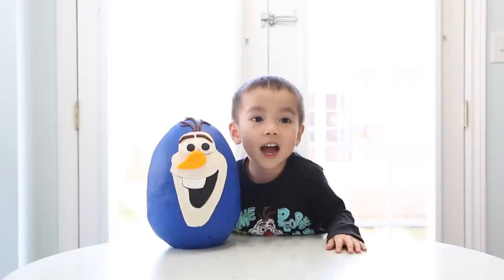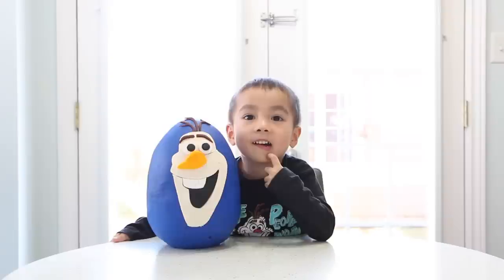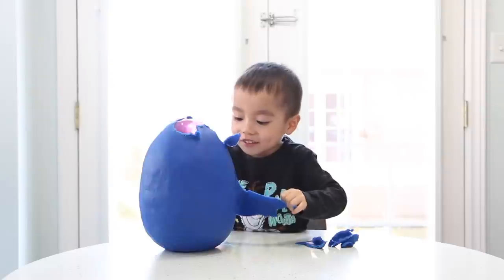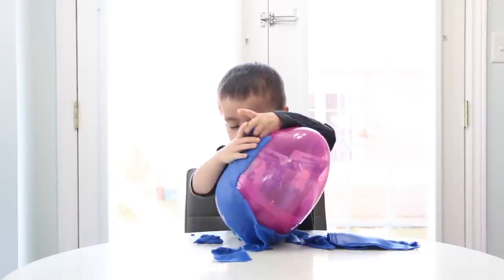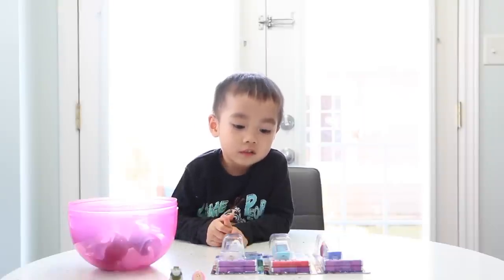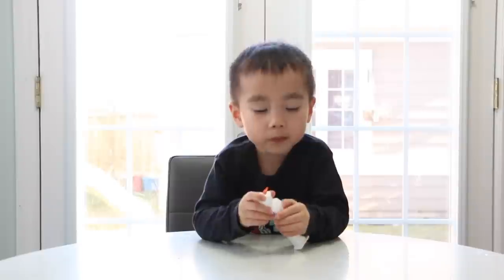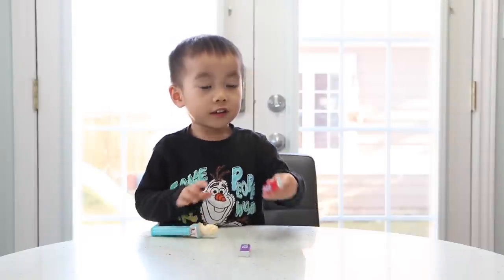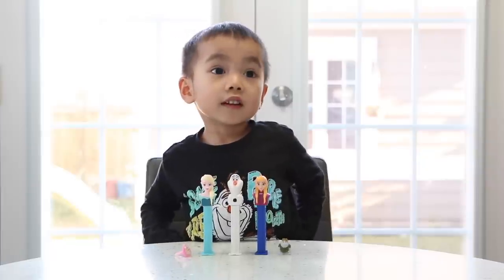GIANT OLAF Play Doh Surprise Egg | DISNEY FROZEN TOYS | ELSA ANNA PEZ | Ryan | LRH & Toyz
Play Doh 36-Can Mega Pack
Disney Frozen Pez Candy Rolls - Set of 3 Characters (Ann, Elsa and Olaf)

Ryan's Toy Review Opening a Giant OLAF Play Doh Surprise Egg with Disney Frozen Toys!  Elsa, Anna & Olaf Pez Dispenser & 2 Surprise Eggs!

0:25 Taking off Olaf's Face Piece by Piece
1:50 Opening Play Doh Egg
3:03 Opening Surprise Eggs
4:08 Opening Pez Dispensers
7:16 NEXT & PREVIOUS Video Preview

#32 Building a REAL GIANT OLAF with SNOW | Do You Want To Build A Snowman? | Lucas & Ryan | ittibittimi

#29 Trick or Treat Halloween 2016 | Lucas & Ryan | ittiBittiMi & Toyz | I told my kids I ate their CANDY

#28 PIE FACE SHOWDOWN GAME CHALLENGE! | NEW Whipped Cream in the FACE game | EGG SURPRISE | Lucas & Ryan

#18 Y-volution Y Glider 3 in 1 Scooter Unboxing Review | Family Fun Time | Lucas & Ryan | ittibittimi & Toyz

#13 Family Fun Time Playing at the Park | MR WOLF Kids Game Challenge | Lucas & Ryan | ittibittimi & Toyz

#8 Mc Donald's HOT WHEELS 2016 Happy Meal Toys | DC COMIC SUPER HEROES | Lucas & Ryan | ittibittimi & Toyz

ittibittimi & Toyz is a participant in the Amazon Services LLC Associates Program, an affiliate advertising program designed to provide a means for sites to earn advertising fees by advertising and linking to amazon.com